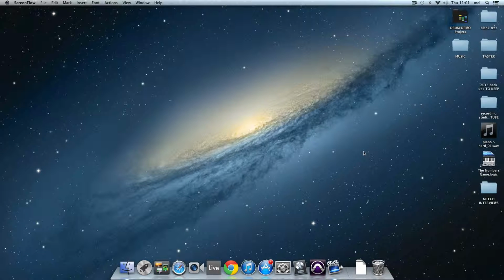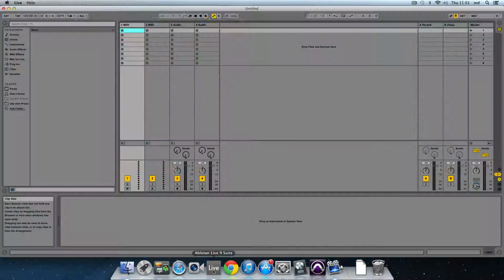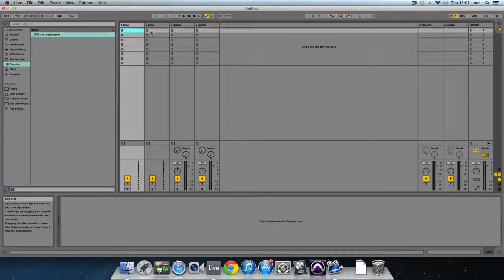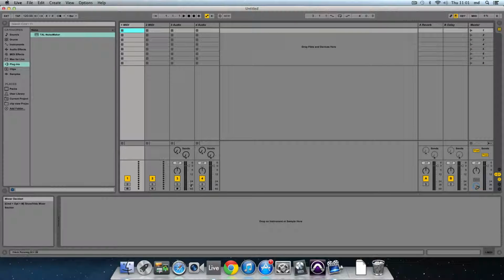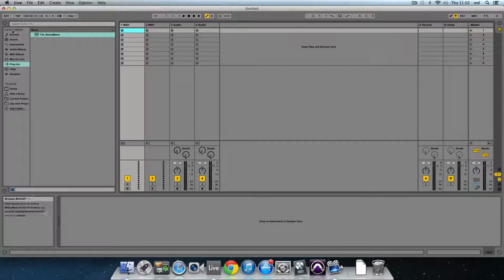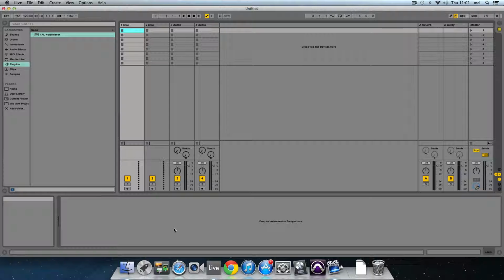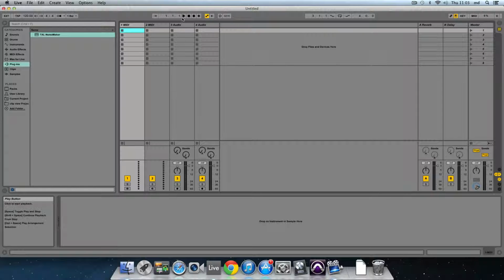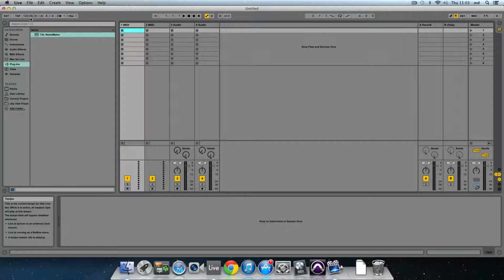KGV Music Technology Tutorials - 01 Introduction to Ableton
A brief introduction to Ableton Live.